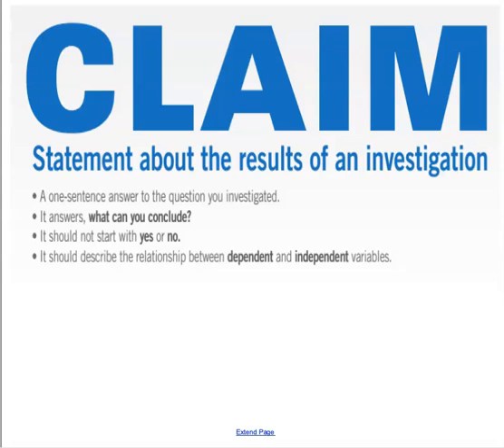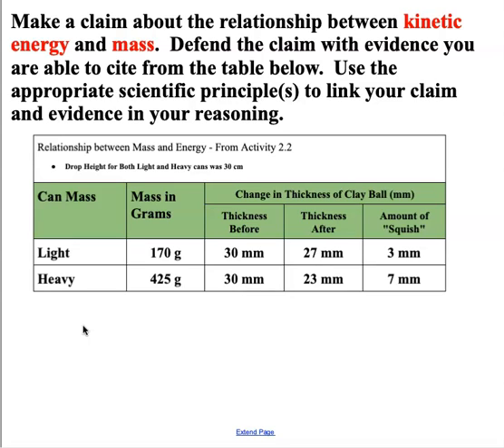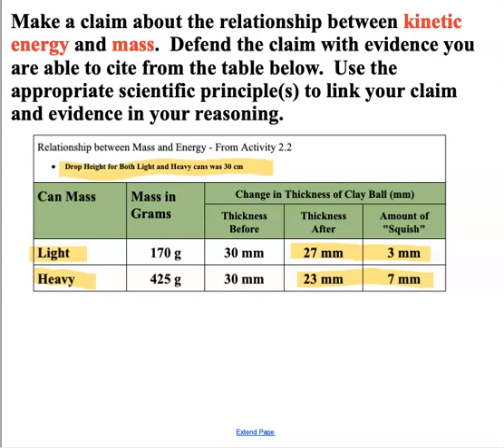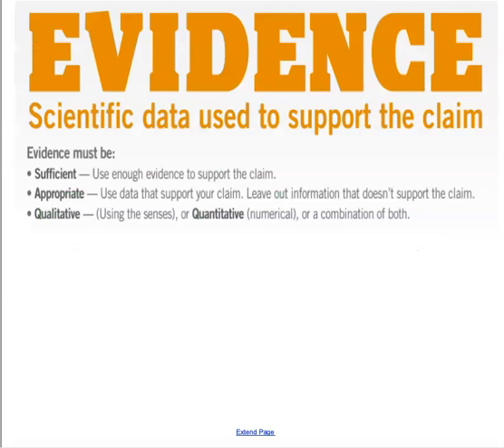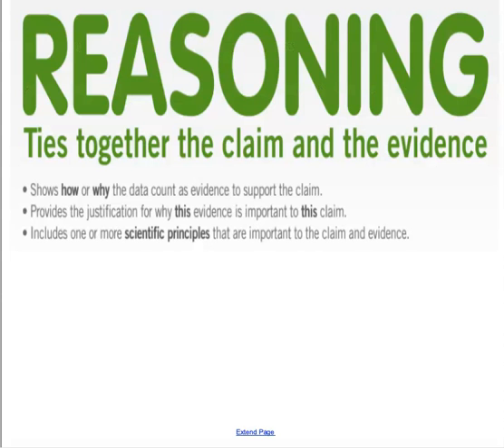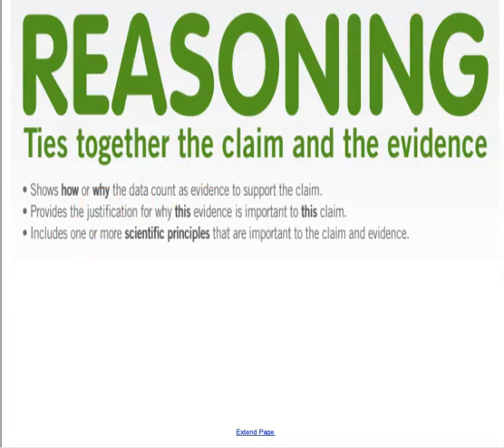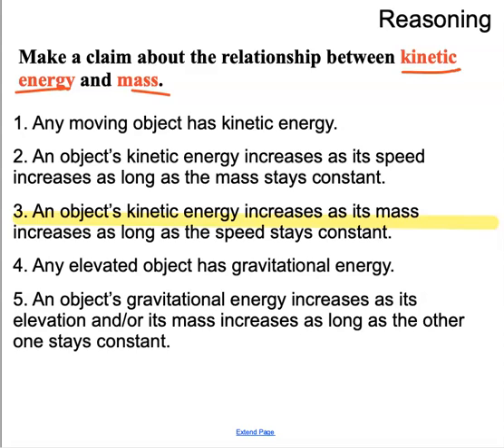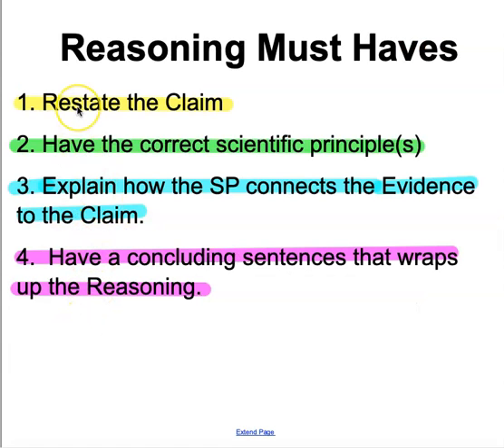PS2 Mini CER #2 Video Guide